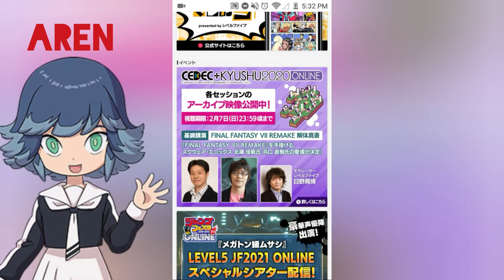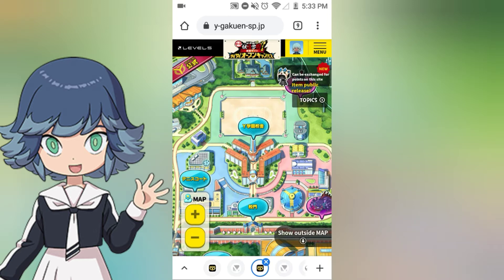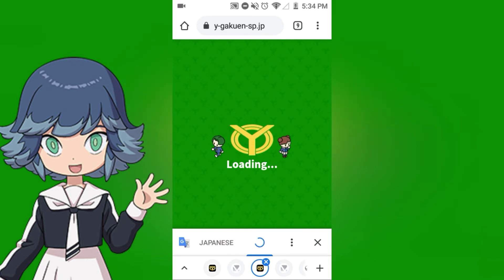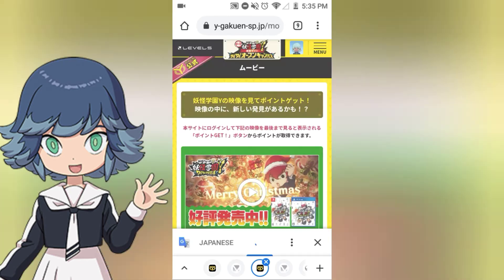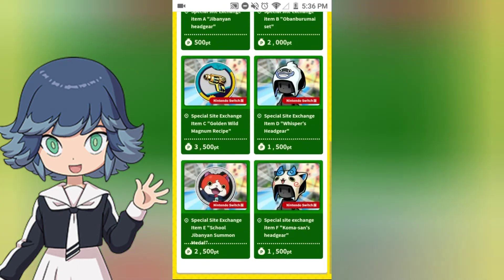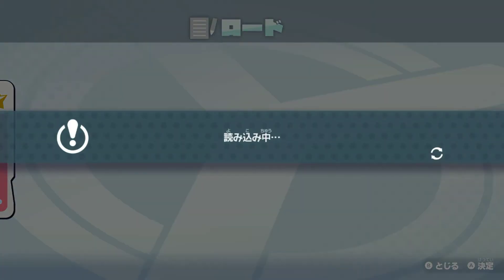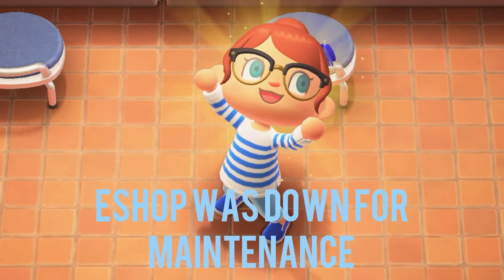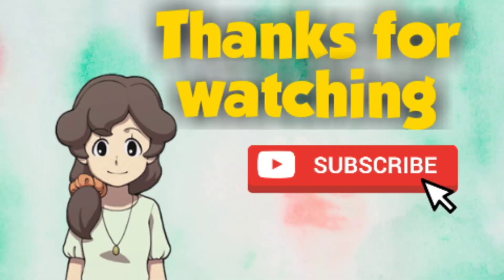How to get the Komasan Hat in Yo-kai Watch Jam: Yo-kai Academy Y – Waiwai Gakuen (No longer working)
Hey guys Ajax here with a Yo-kai Watch Jam: Yo-kai Academy Y – Waiwai Gakuen guide on how to get the Komasan Hat. This guide works for Nintendo switch and PlayStation 4 I hope you enjoy.

Note: As of now the website has been shut down meaning you can no longer get rewards for those who we're able to get their rewards I hope my video was useful.